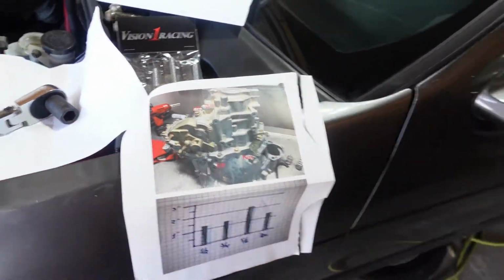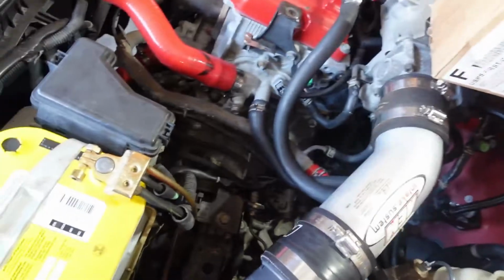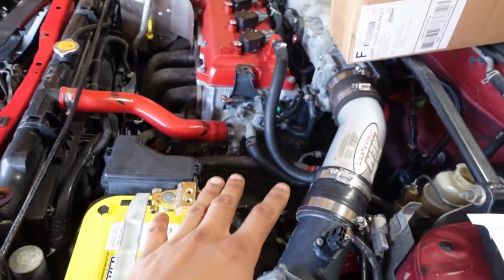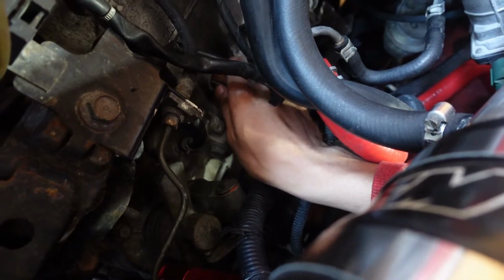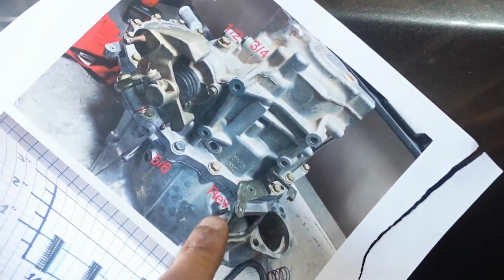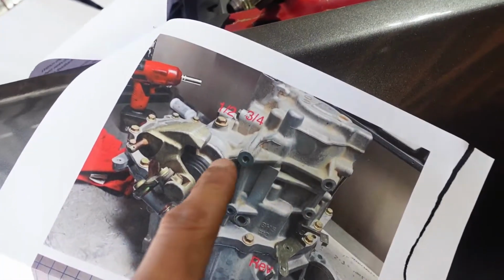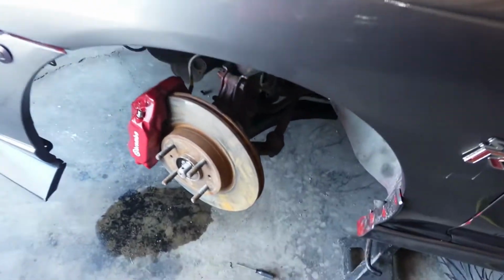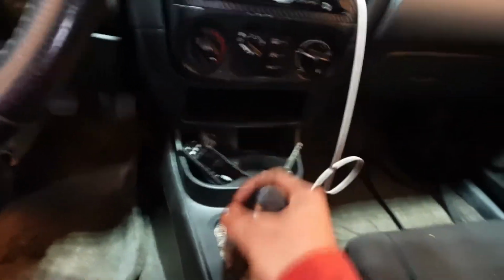INSTALLING VISION1RACING HD DETENT KIT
INSTALLING THE NEW VISION1RACING SPRINGS THE HELP OUT WITH A 70% FEED BACK WHEN YOU SELECT A GEAR.

?sub_confirmation=1

social media-